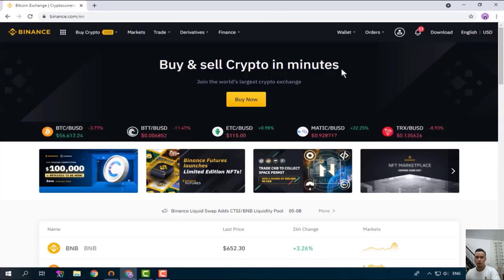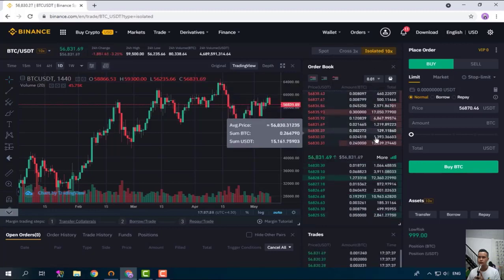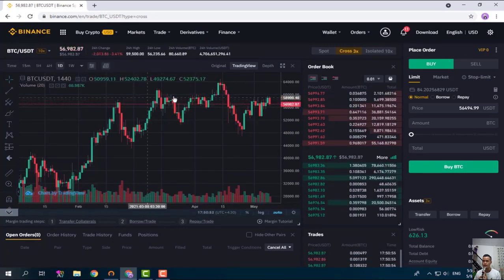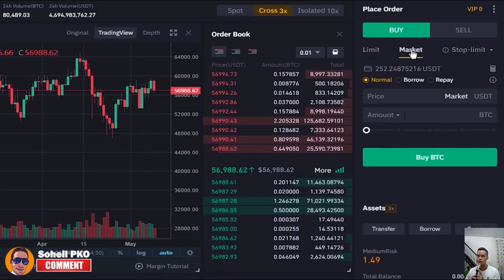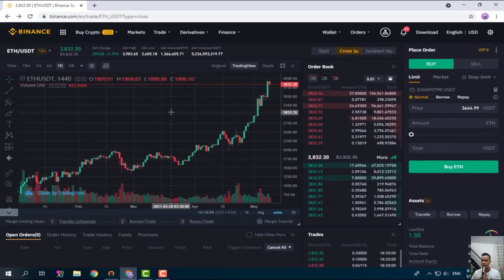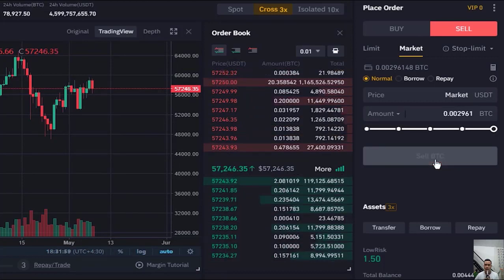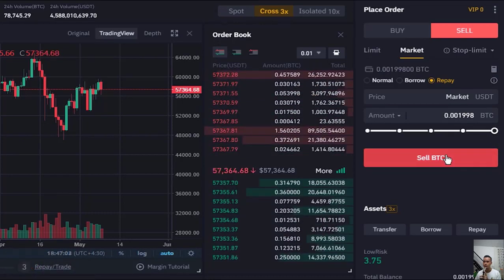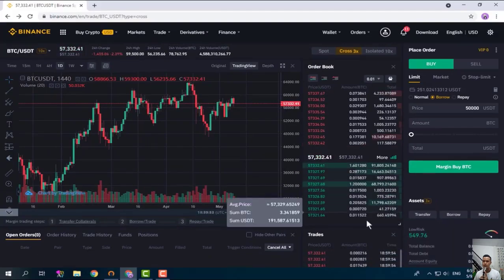How to Margin Trade with Binance for Beginner -Register via my link, you can get 10% transaction fee